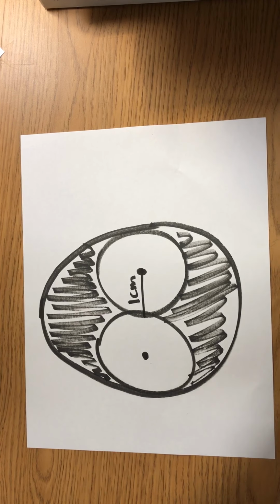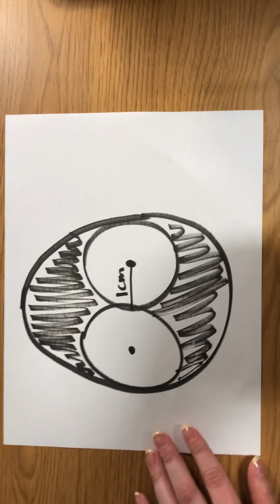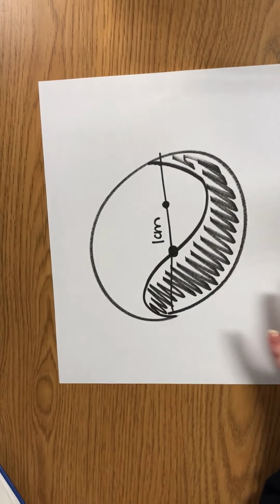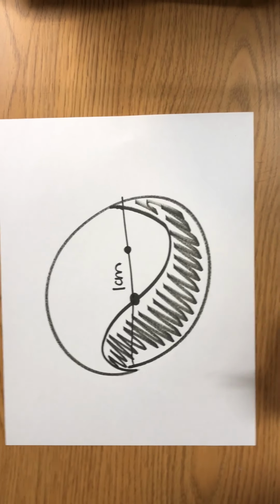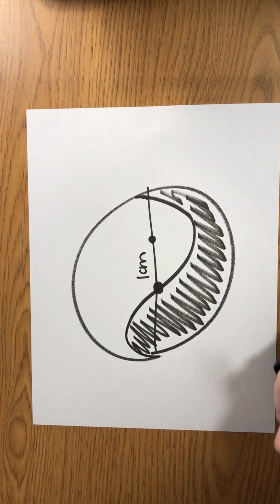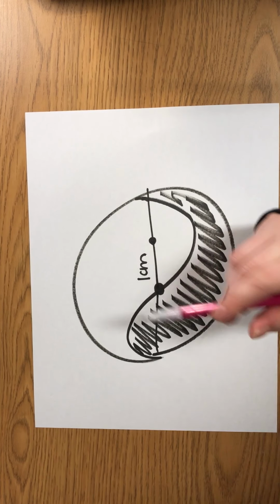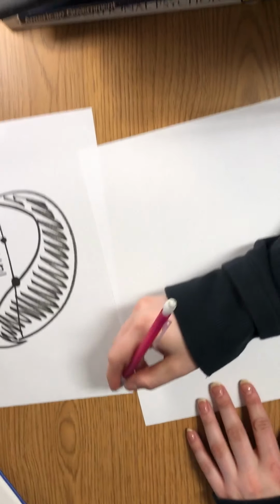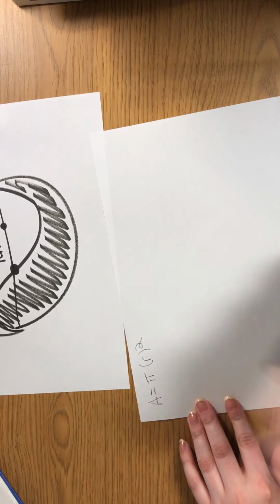May 9, 2019